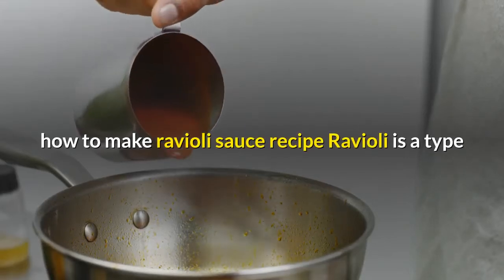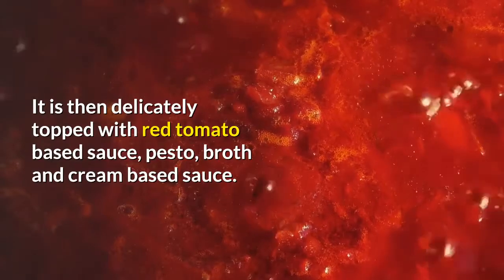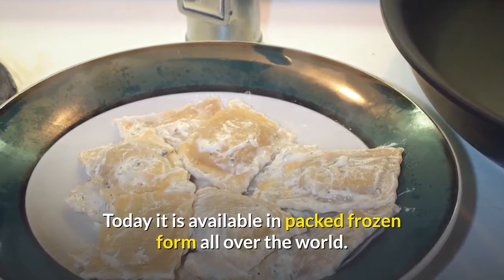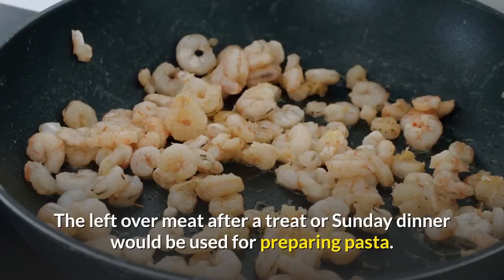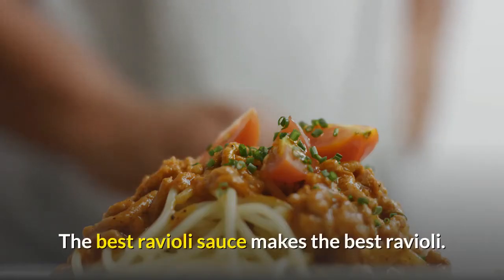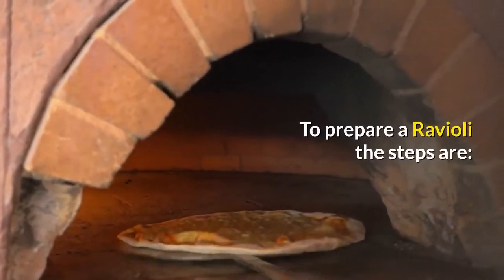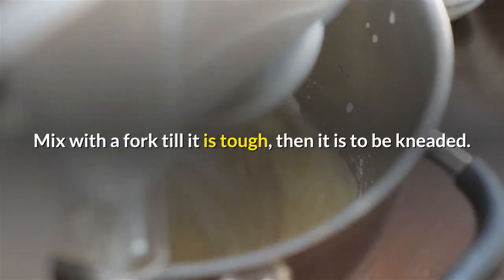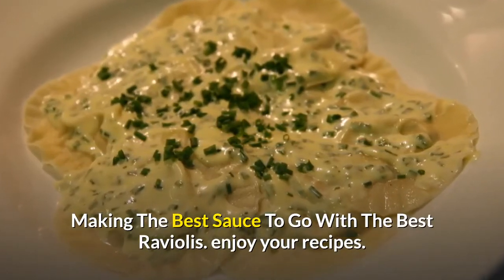HOW TO MAKE RAVIOLI SAUCE RECIPES DOUGH MIX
HOW TO MAKE RAVIOLI SAUCE RECIPES  DOUGH MIX                                                                                                                                                                                                                                   Ravioli is a type of popular pasta derived from the word Revolvered, which means ‘to wrap’. A filling in between two layers of pasta dough is the basic structure of Ravioli. A common vegetarian filling is of ricotta cheese and vegetables like spinach or nettles instead of meat. It is then delicately topped with red tomato based sauce, pesto, broth and cream based sauce.

The various versions close to Ravioli were the pastas in Medieval Europe, which were stuffed with meat, fish and vegetables or even creamy ricotta cheese. In Italy, these pastas have been found to exist even in the 14th century. Today it is available in packed frozen form all over the world. The parallels of ravioli in China is Jiaozi, in Russia the pelmeni, in Tibet it’s the memo and Jewish call it Kreplach's.

Century ago pasta was commonly eaten on Fridays with vegetable based fillings. The poor who could not afford meat had it round the year. The left over meat after a treat or Sunday dinner would be used for preparing pasta. With changing time, today Italians buy readymade stuffed pasta, which is available in the supermarkets. Freshly packed pastas have a shelf life of 7 weeks. If you make your own pasta, you can use your own choice of fillings.

The best ravioli sauce makes the best ravioli. Choose your pick from the many sauce combinations:

– Toasted ravioli with red sauce

– Jumbo ravioli with marinara sauce

– Ravioli with fresh basil and tomato sauce

– Eggplant ravioli with ginger-cilantro sauce

– Cheese ravioli with crab and garlic sauce

To prepare a Ravioli the steps are:

1. Collect all ingredients and tools, which are a big mixing-bowl, a rolling pin for rolling dough, cutting board or surface to roll the dough.

2. Mix the dough. Put the ingredients in a bowl, mix well and put eggs, oil and water in the center. Mix with a fork till it is tough, then it is to be kneaded. It will become elastic, shiny and easier. Let it set for an hour.

3. Meantime prepare the filling. Brown the meat and check if it is cooked well. Take onion, celery and parsley, sauté. Making The Best Sauce To Go With The Best Raviolis. Enjoy your recipes.